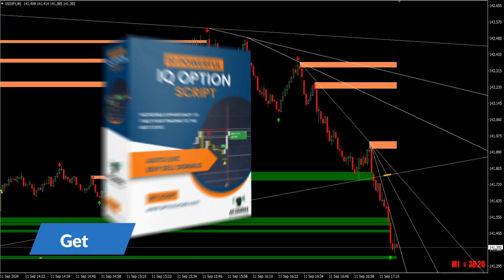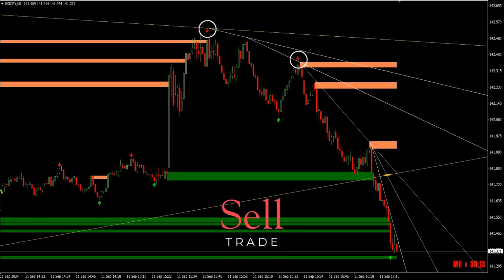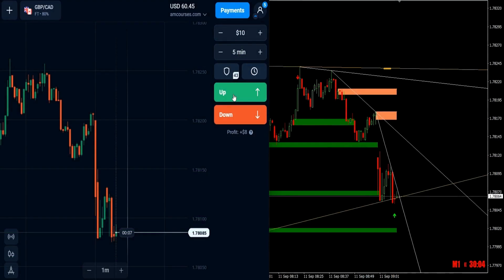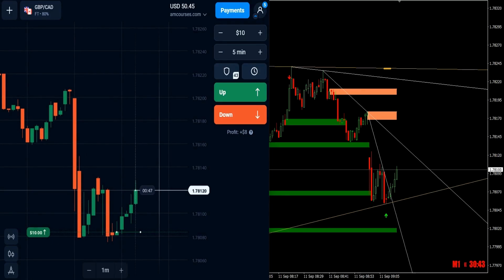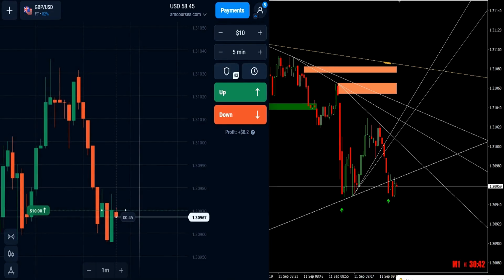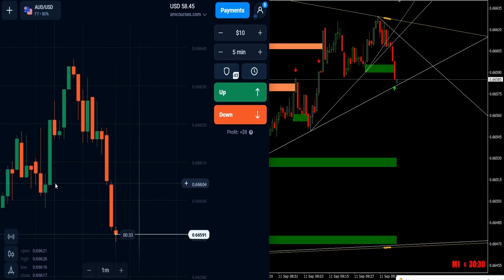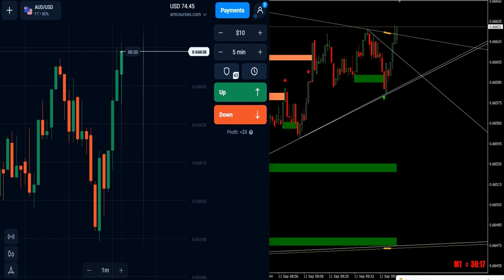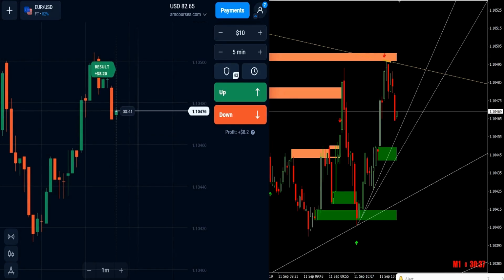Best Binary Options Reversal Indicator for MT4 (2025) | Live Trading & Strategy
Are you looking for the best binary options reversal indicator to improve your trading? In this video, I’ll show you how to use a powerful trading indicator for binary options, along with live trading examples.

✅ What You’ll Learn in This Video:
How to use this reversal indicator effectively
Live trade examples based on our trading strategy
How to follow trading rules for better accuracy
Important trading tips to avoid common mistakes

This strategy works on MT4 and Olymp Trade platforms. If you want to improve your trading skills, make sure to watch the video till the end and take notes!

💡 If you found this video helpful, don’t forget to:
👍 Like this video – It helps me create more valuable content for you!

💬 Have questions? I love hearing from you and will try my best to answer your queries.

1.  High Risk Warning: Trading binary options involves significant financial risk and can result in losing your money.
2.  Legal Compliance: Ensure you follow the laws of your country.
    ⚖️ In some regions, binary options trading is banned or considered gambling.
3. 🛡️ Personal Responsibility: By trading, you accept full responsibility for your actions and financial decisions.
4. Results may vary, and trading carries significant risks.

⚠️ Beware of Scammers! Fake accounts may try to impersonate me. Always verify before engaging.

🙏 Thank you for understanding and supporting the channel!

📢 AM Indicators